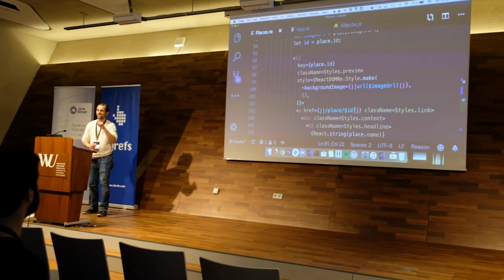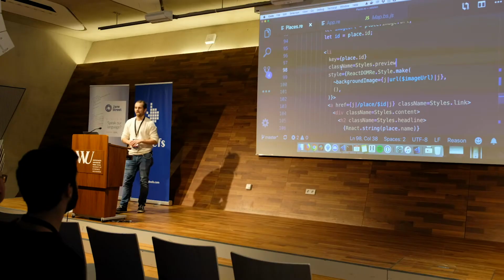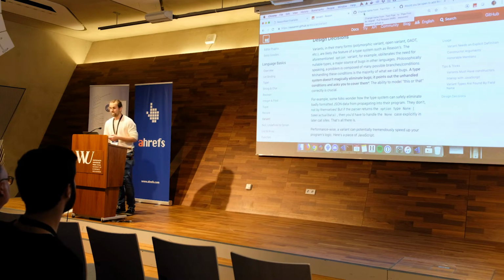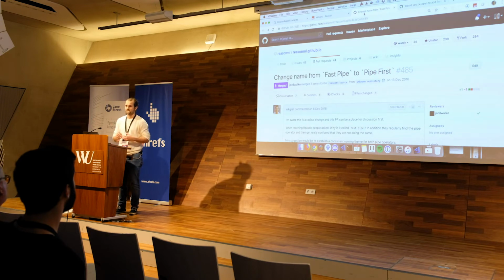Nik Graf - A few Words about ReasonReact and the Community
Bonus Open Stage Talk at WU Wien Learning Center, Vienna, Austria, 04/13/19